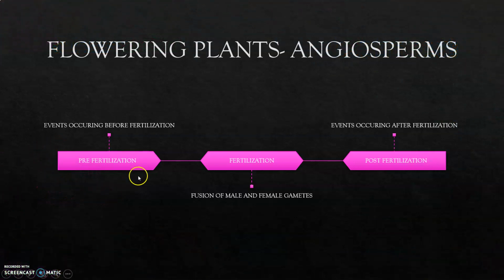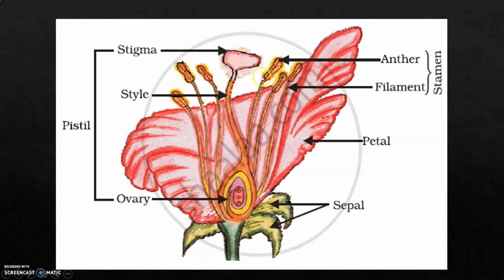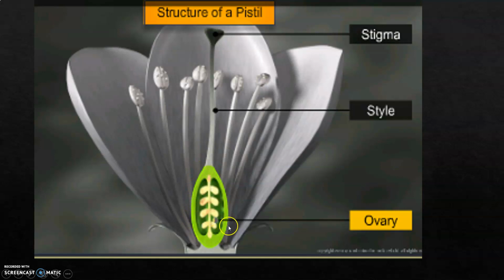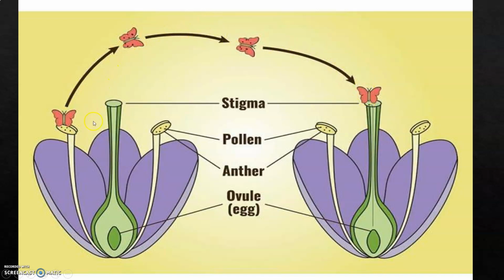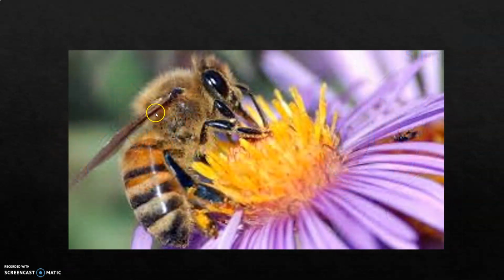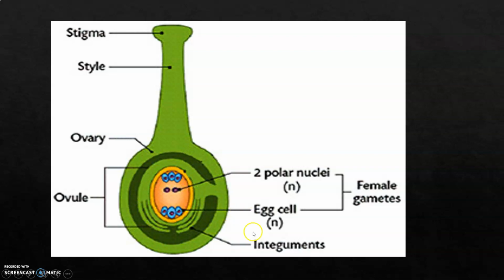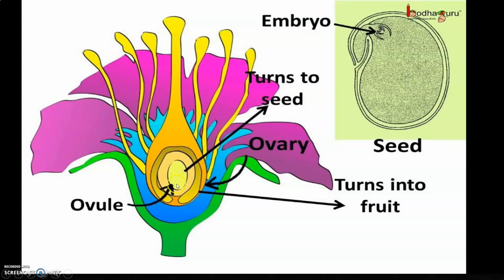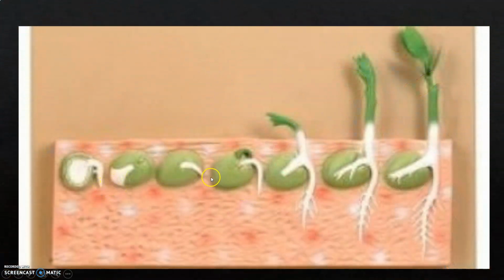Class X Science - How do organisms reproduce? - Reproduction in flowering plants